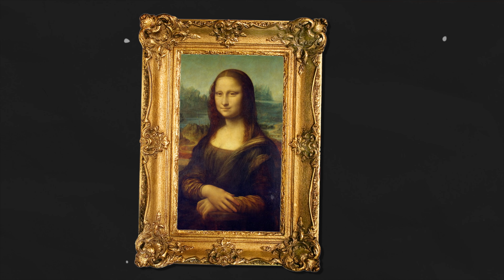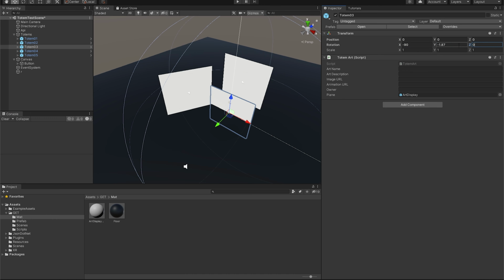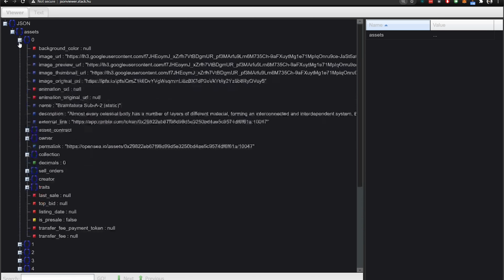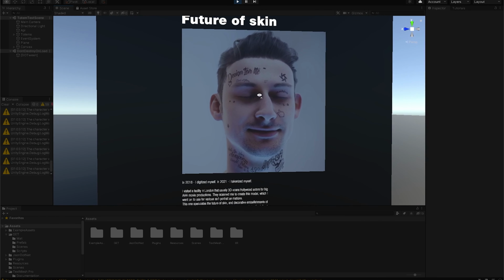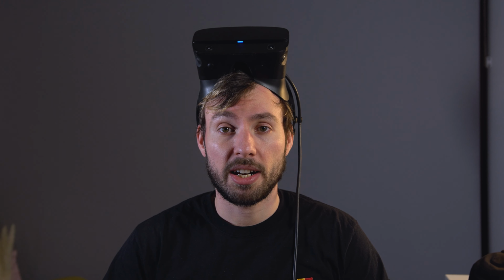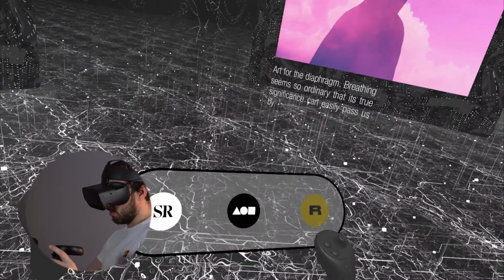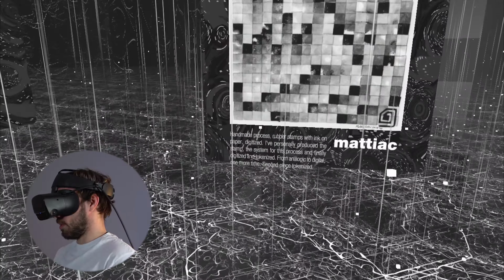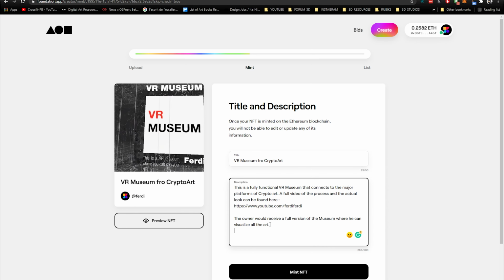I am selling a Museum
Nft's are booming around the internet and people are buying art from artist like Beeple for millions of dollars. But what are NFTS?
In simple terms a cool way to give value to digital items.

Here you can find the NFT in case you wanna buy it

I build a VR museum for Crypto Art to view all the cool artworks that artist are making all over the main platforms and at the same time, I am selling it as an NFT

If art evolves in new ways even our museum should do the same.